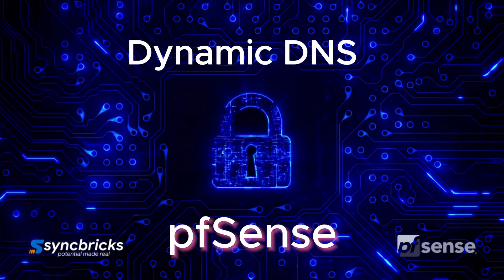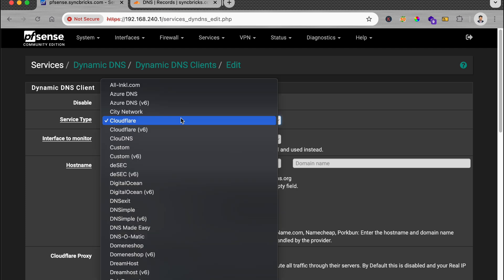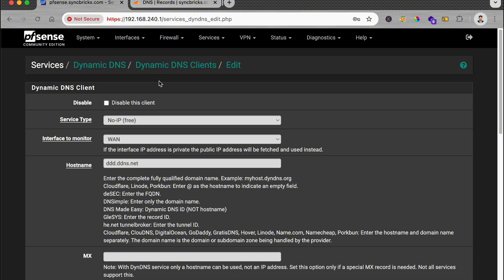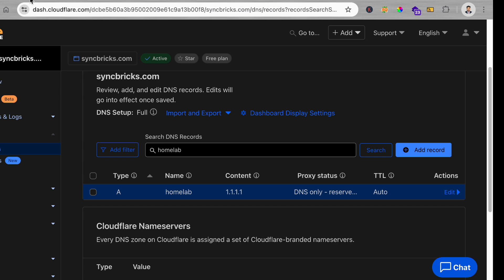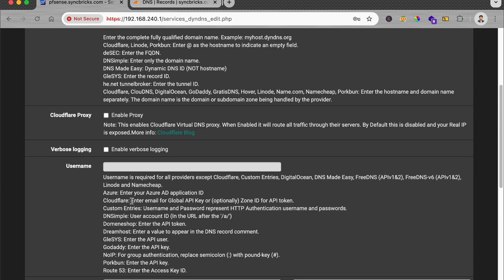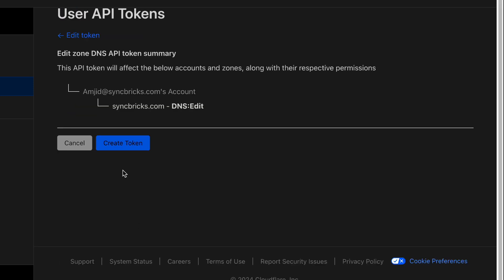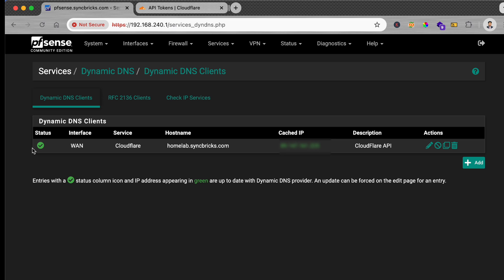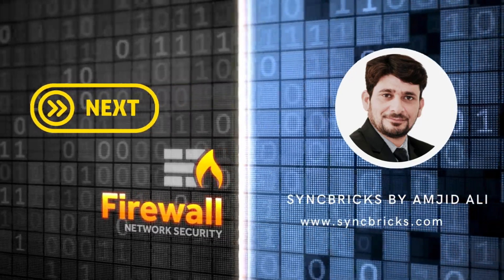How to Set Up Dynamic DNS on pfSense with Cloudflare | Step-by-Step Guide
Learn how to configure Dynamic DNS on pfSense using Cloudflare.

If you want your home network to stay accessible via a fixed domain name, even if your public IP changes, Dynamic DNS is the solution. In this video, I'll guide you through setting up Dynamic DNS with Cloudflare, including creating an API token, configuring the DNS settings, and linking it with your pfSense firewall. Whether you're setting it up for a VPN or remote access, this method ensures seamless connectivity.